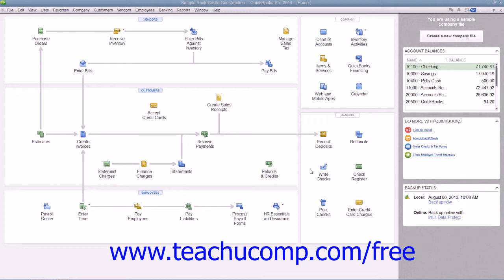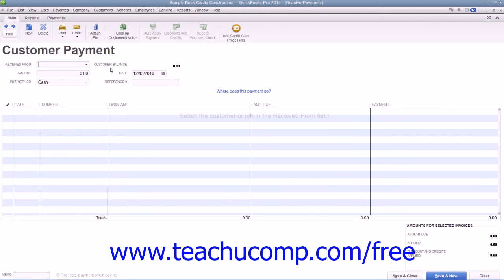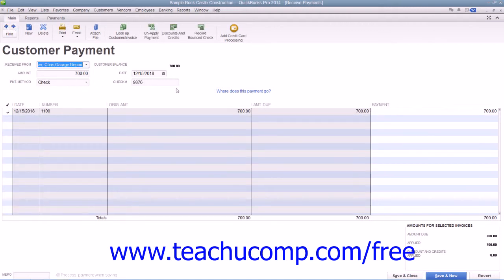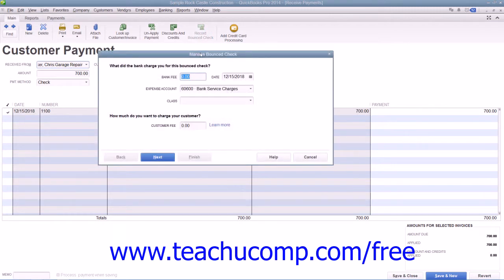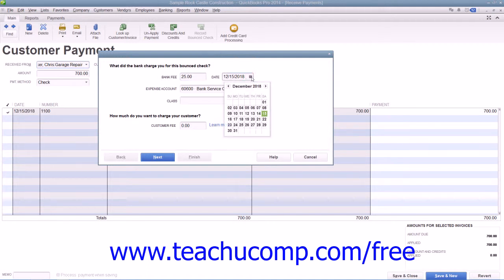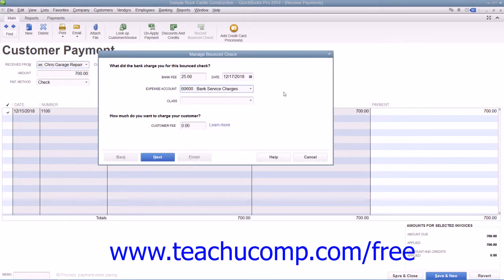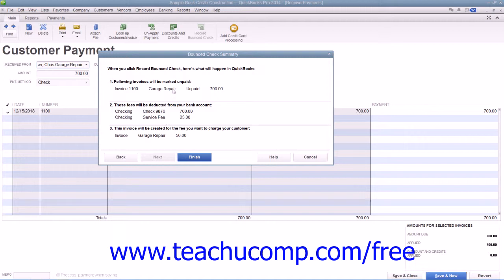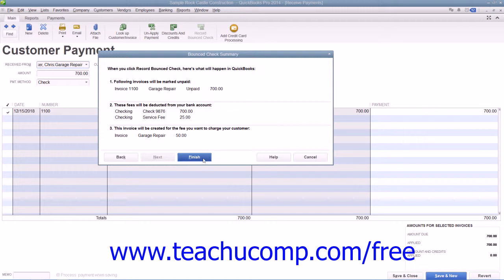QuickBooks Pro 2014 Tutorial Handling Bounced Checks Intuit Training Lesson 10.8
Learn about Handling Bounced Checks in QuickBooks Pro 2014 A clip from Mastering QuickBooks Made Easy. - the most comprehensive QuickBooks tutorial available. Visit us today!